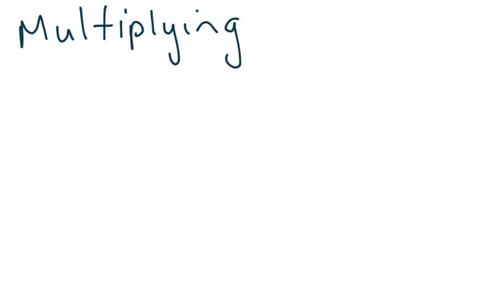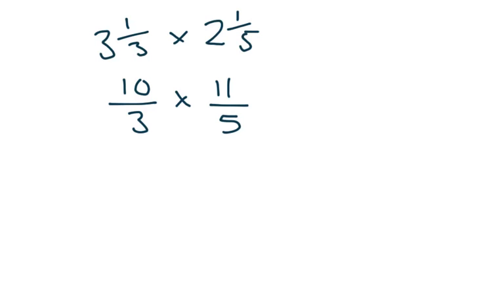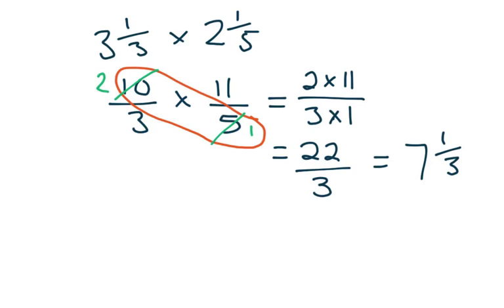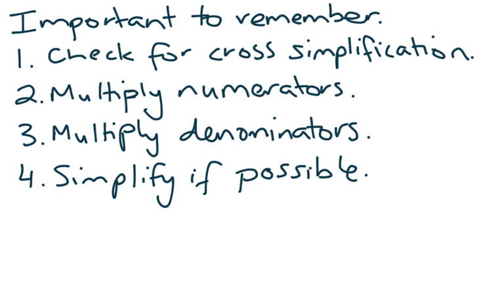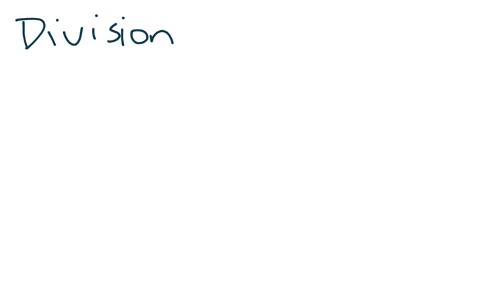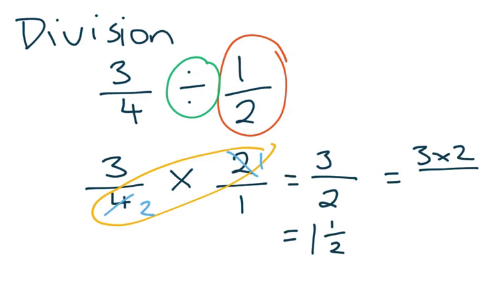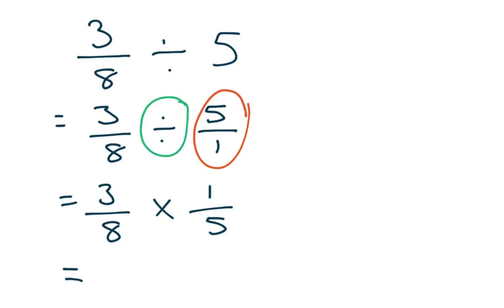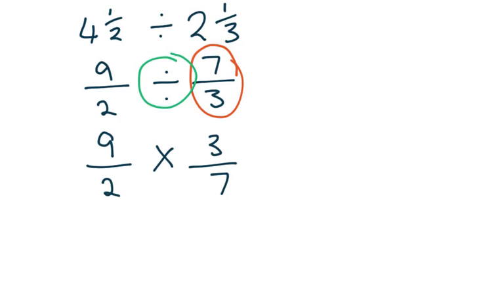Multiplying/Dividing Fractions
Year 7-8